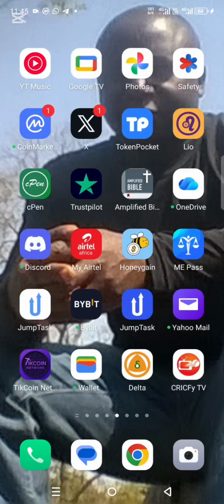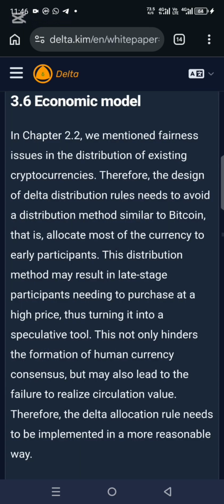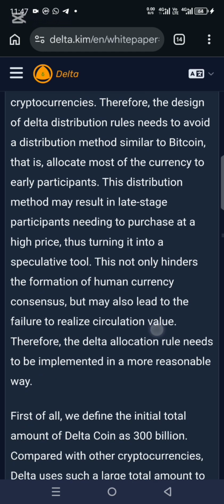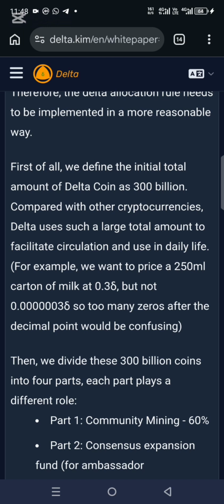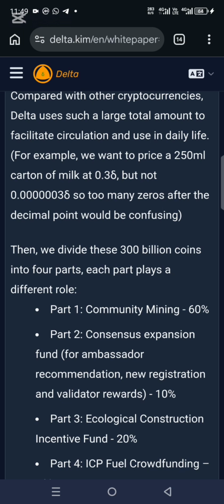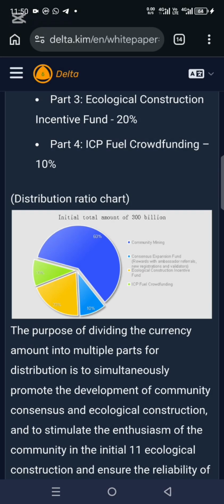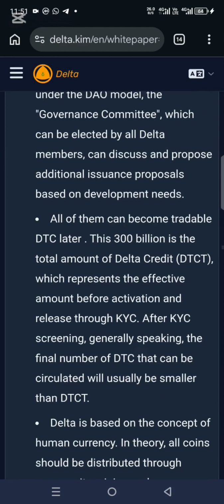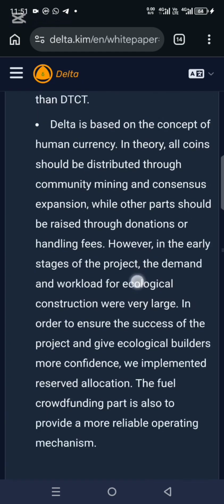Delta Kim white paper (economic model)